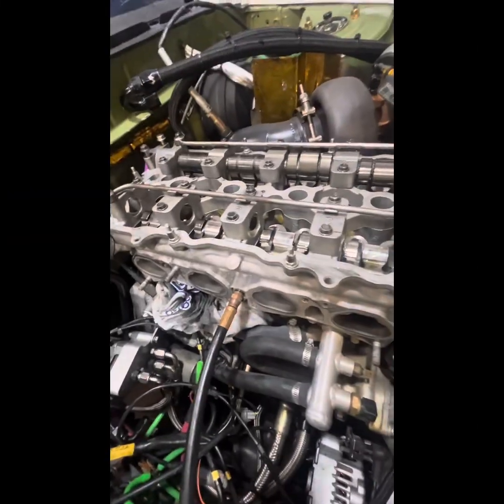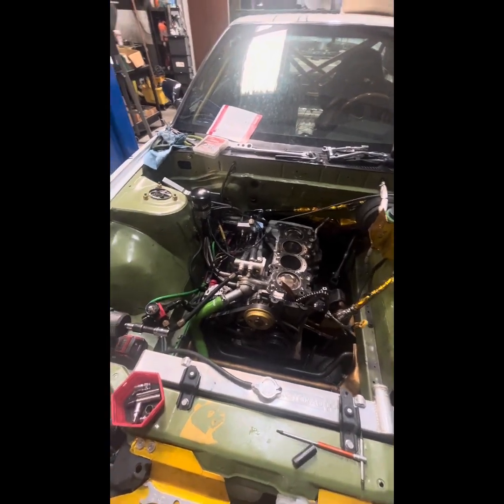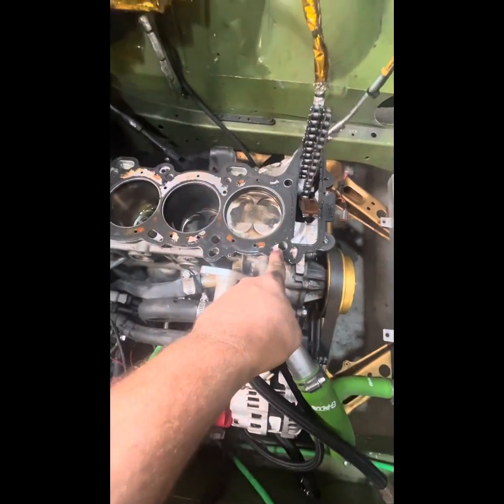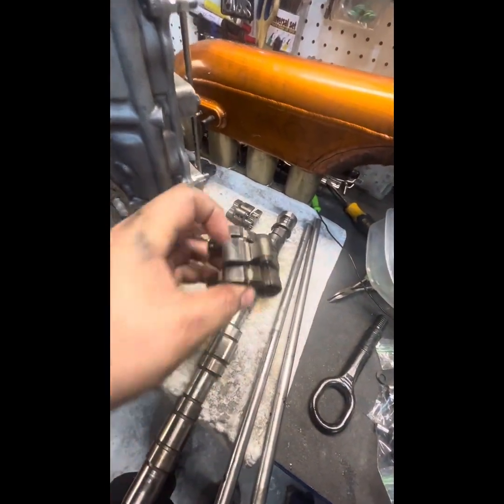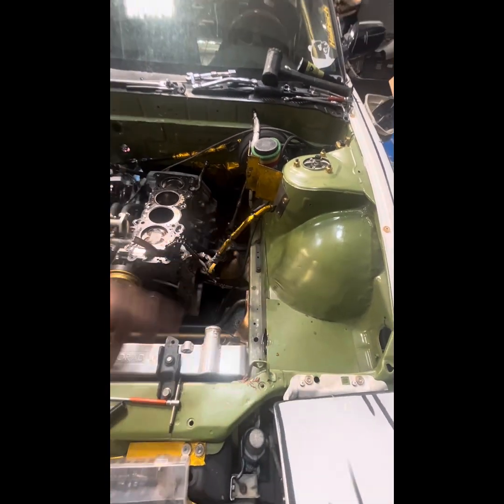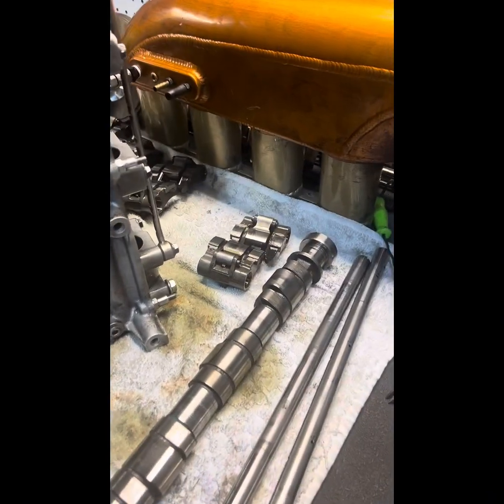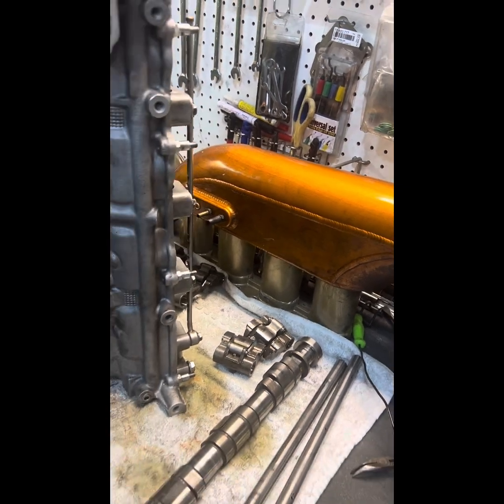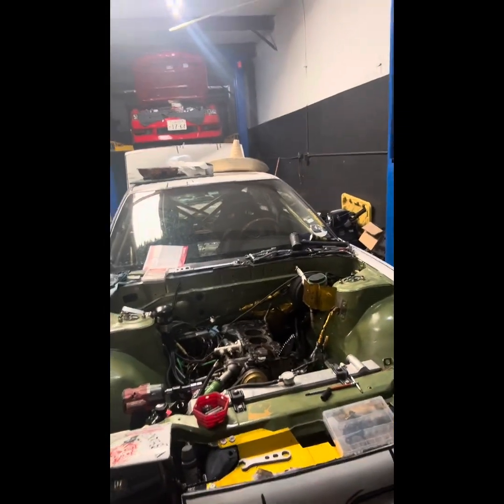My SR20VET cylinder head was starving of oil and here is why!!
In this episode I show you why my head had oil starvation. And what I did to fix it. If you have half inch head studs and your having oil starvation issues then this could be your problem.